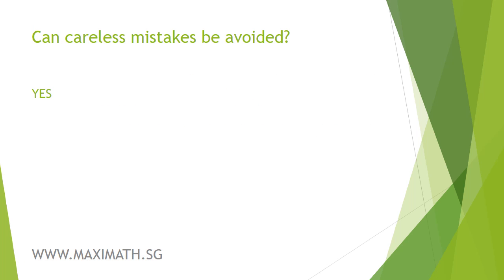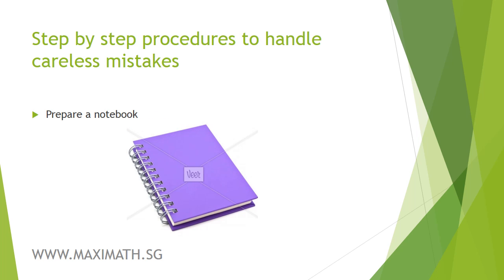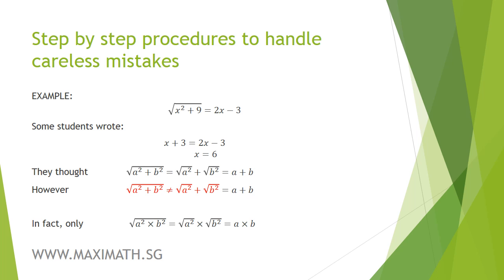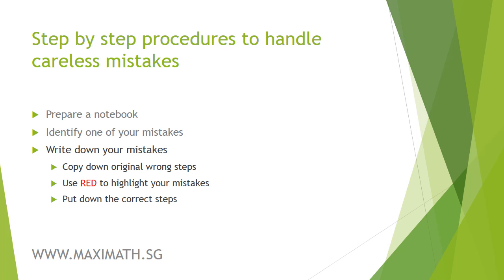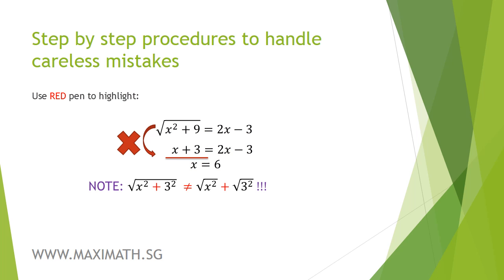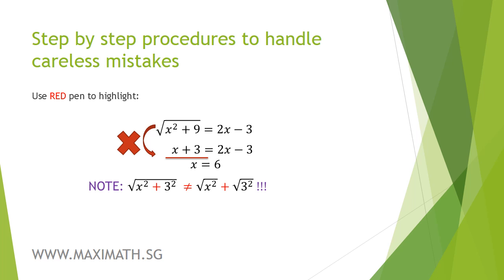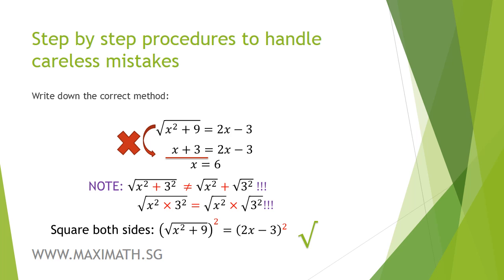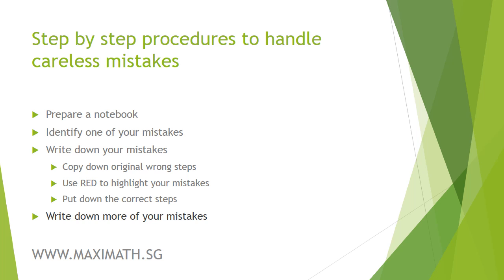How to avoid making math careless mistakes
This video teaches students an effective and simple way to avoid or reduce making math careless mistakes. Step by step guide provided. Easy to follow and effectiveness proven.